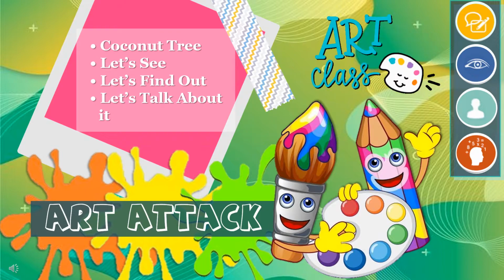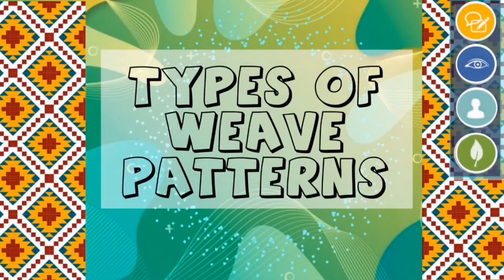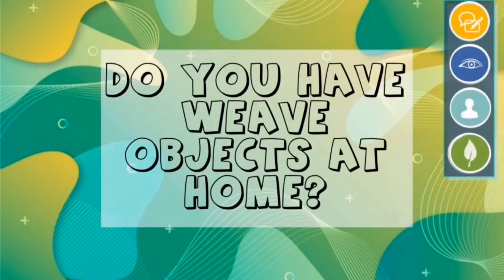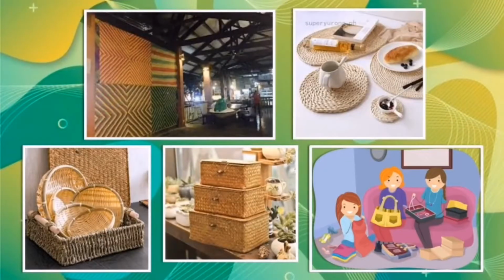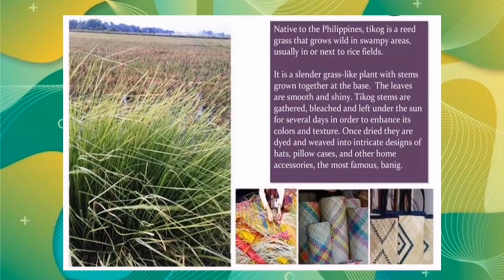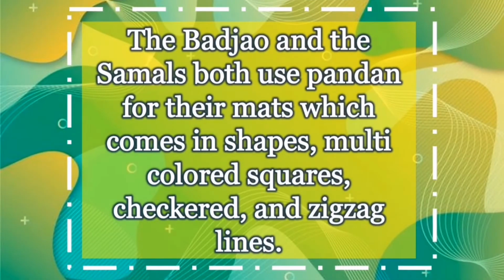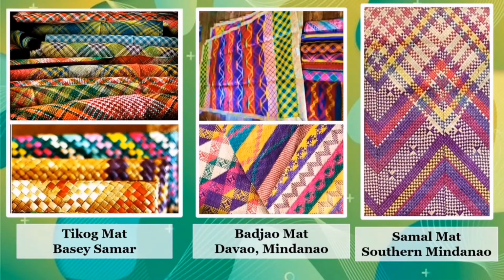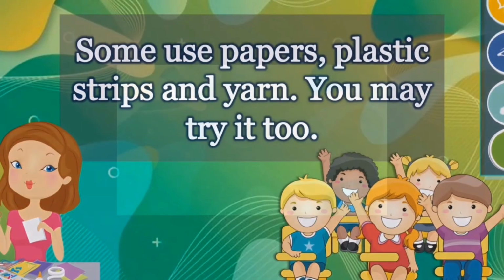Mat Weaving in the Philippines